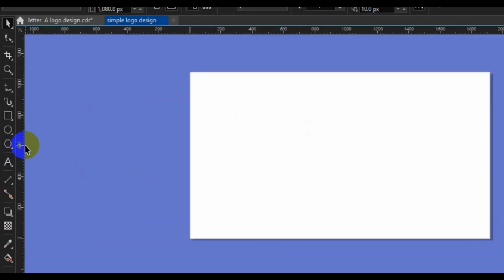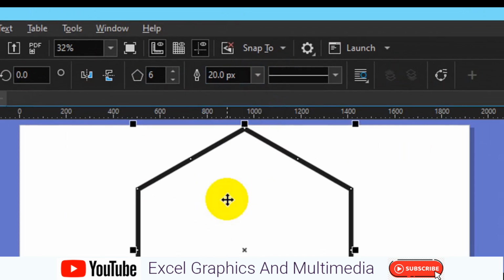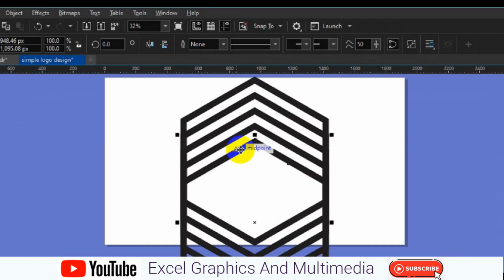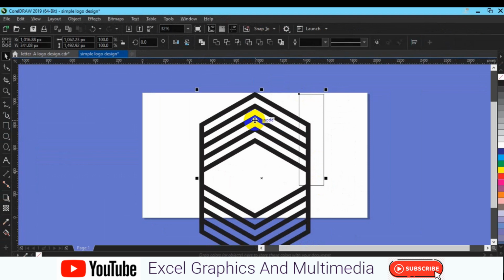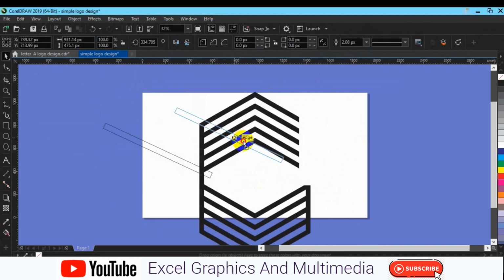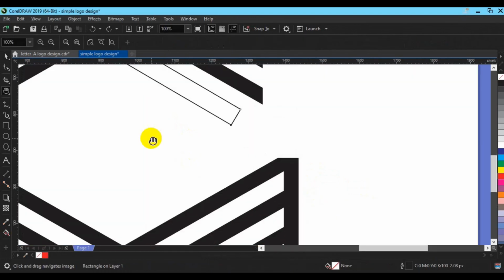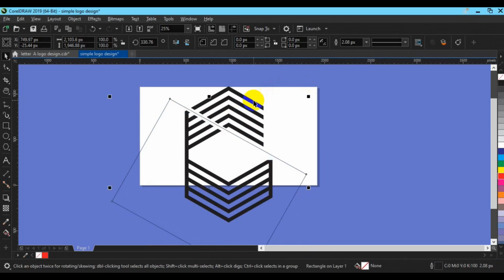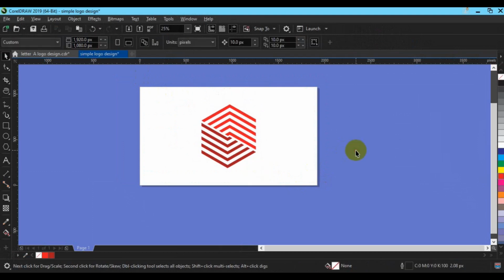how to create professional logo design in coreldraw with shape